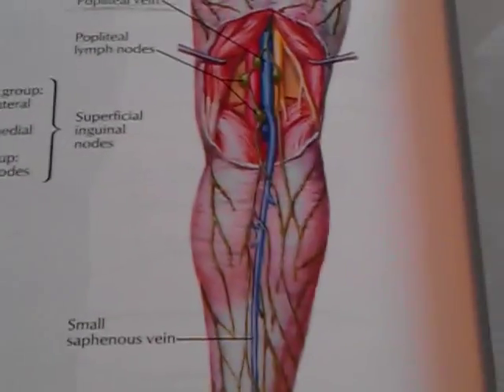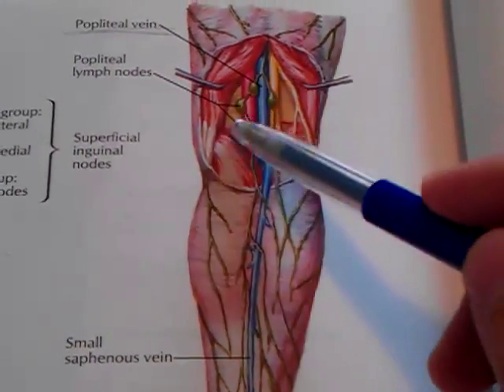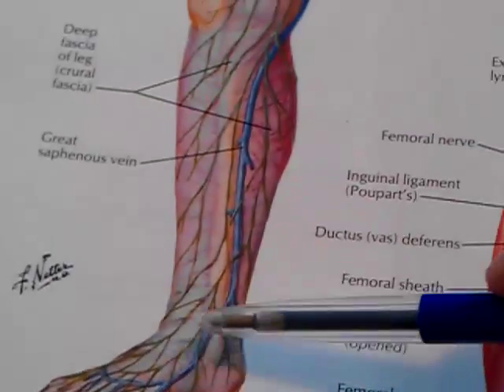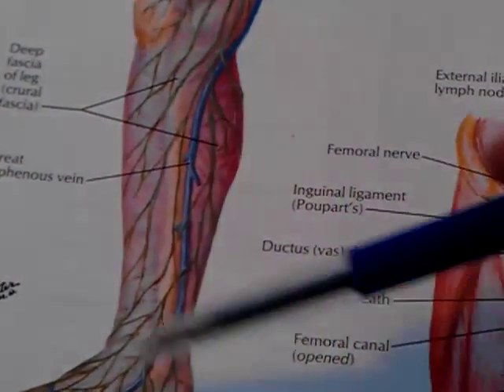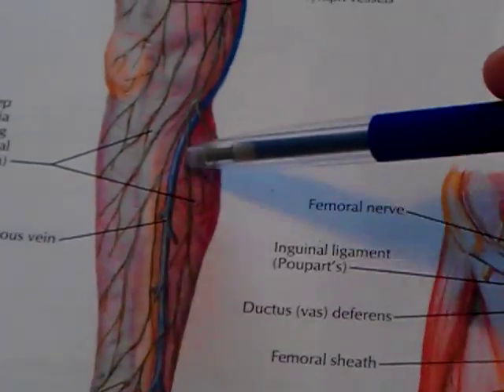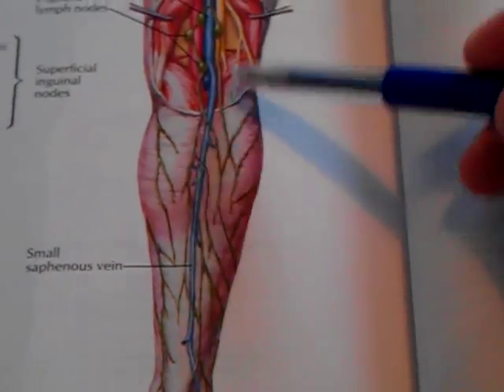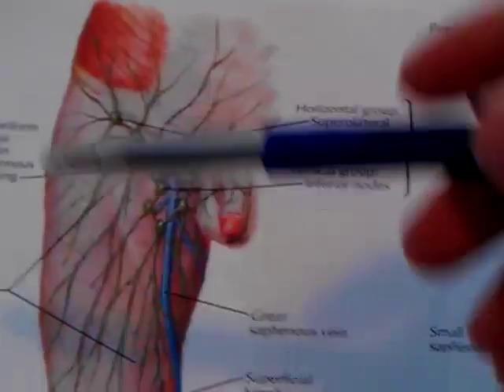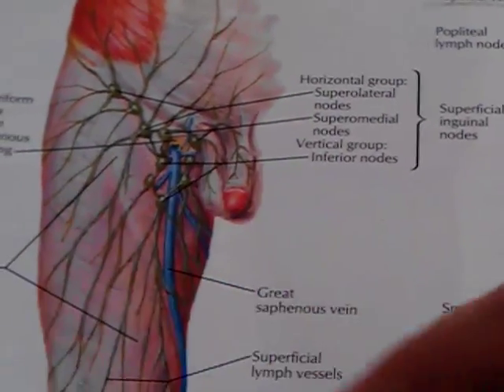101. Lymph drainage of lower limb and adjoining part of trunk